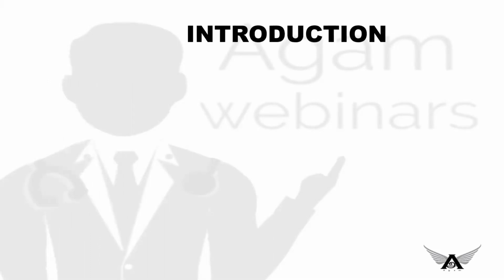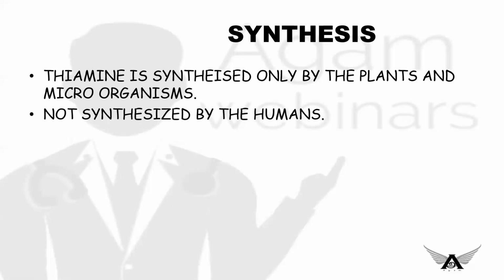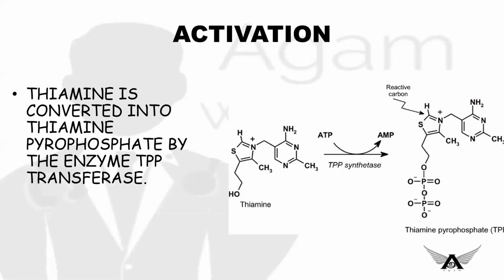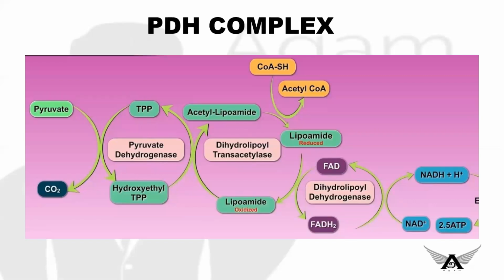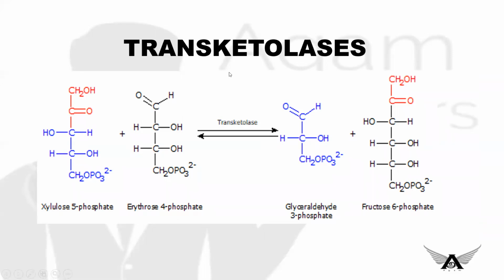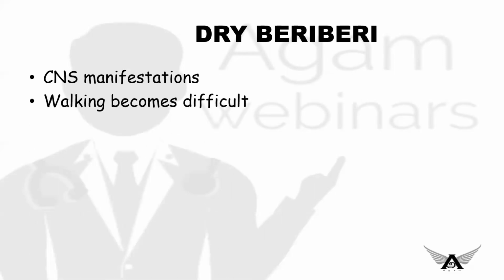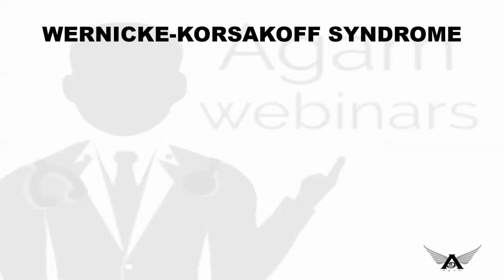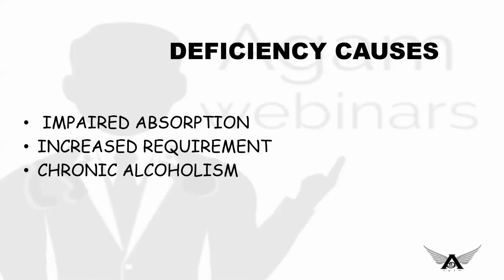Vitamin B1 | Nutrition | Biochemistry | Agam Webinars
Topic : Vitamin B1
Presenter : Sabarish